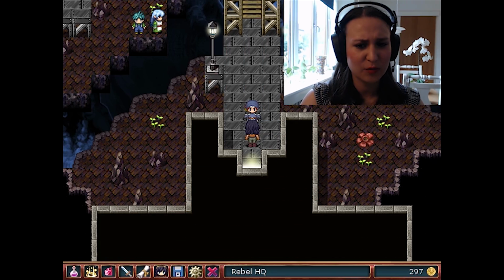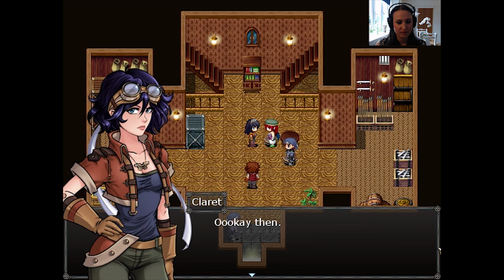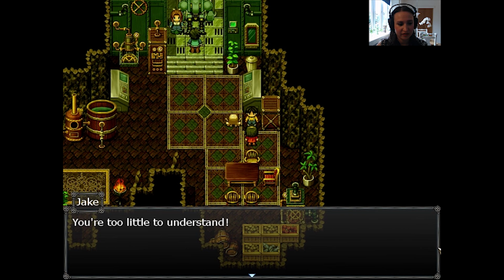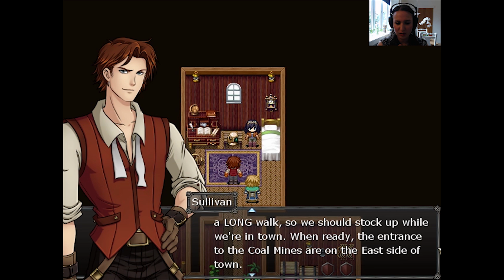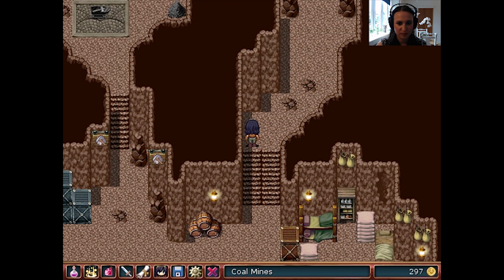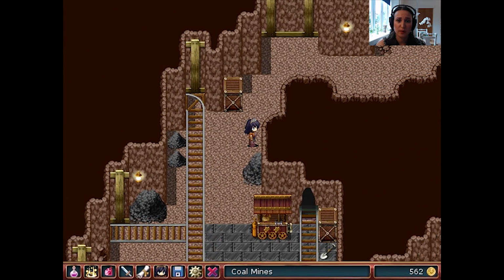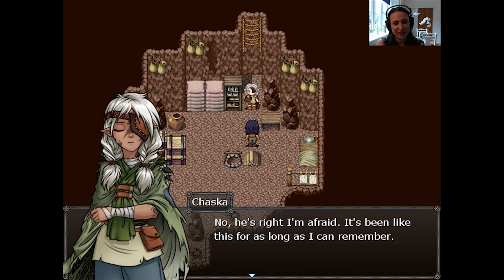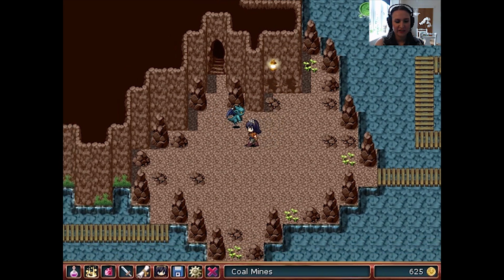Let's Play Skyborn part 4 - The rebel headquarters and webcams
Welcome back to part 4 of Skyborn! This time with webcam, and the cam is here to stay!